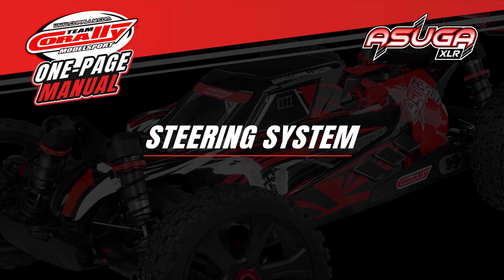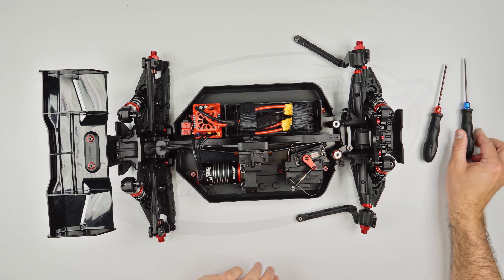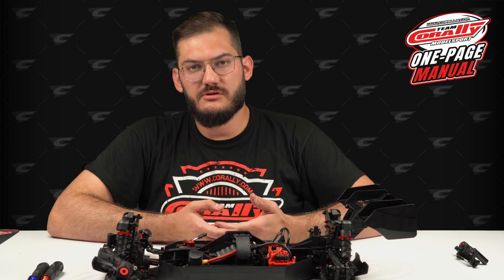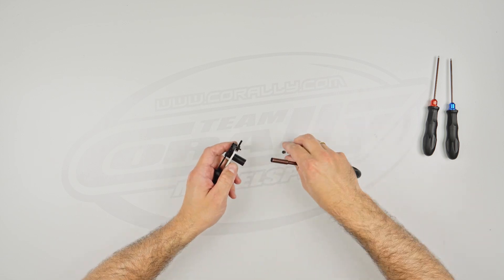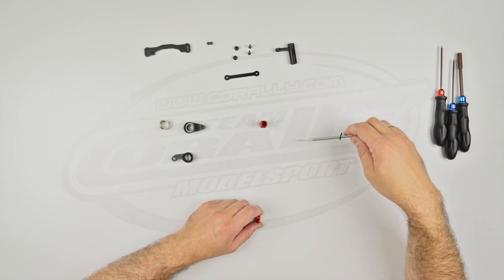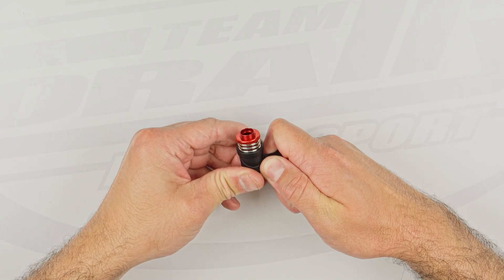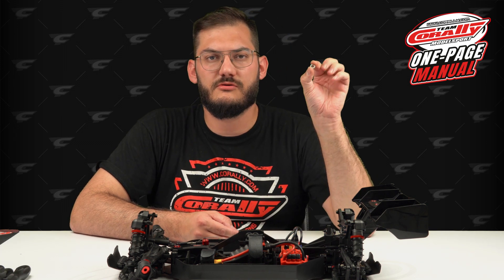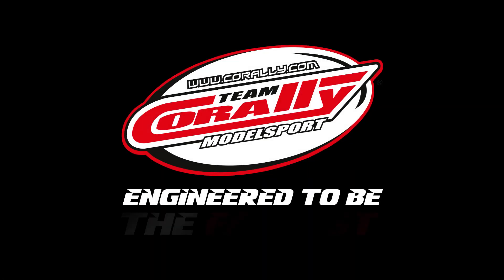ASUGA XLR - One-Page Manual - Steering System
Welcome to Team Corally’s video series of One-Page Manuals, making disassembly and maintenance of your vehicle easier for beginners and experts alike! Watch as Team Corally’s Luke guides you through each step of the process, but before watching make sure to download a PDF of the manual below, where you can reference individual part numbers, tools required, and required previous steps before performing this one:

►This step requires that steps below be completed in advance:
 ● Steering Deck

►Timestamps:
0:00 Introduction
1:43 Step 1
1:17 Step 2
3:00 Step 3
3:24 Step 4
4:05 Reassembly
6:19 Summary

►Below link to the entire library of Asuga One-Page Manuals